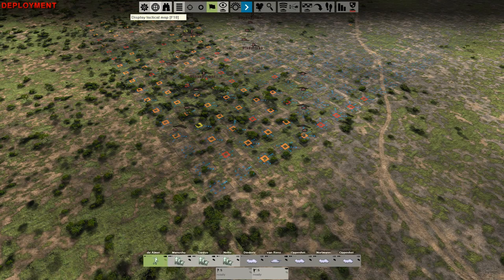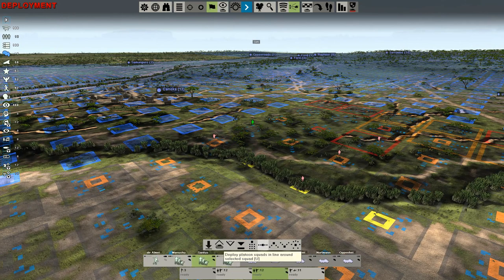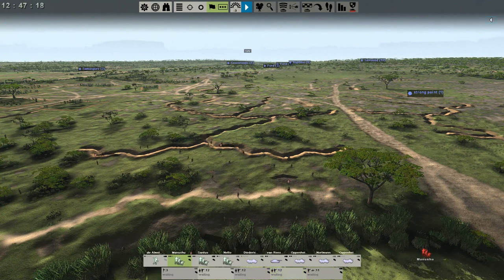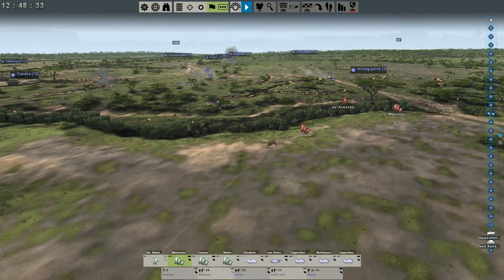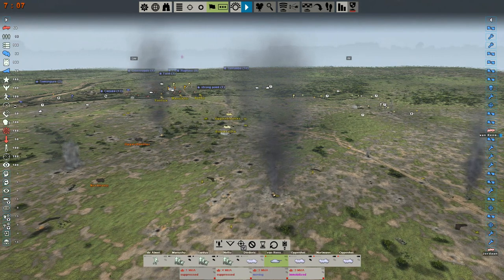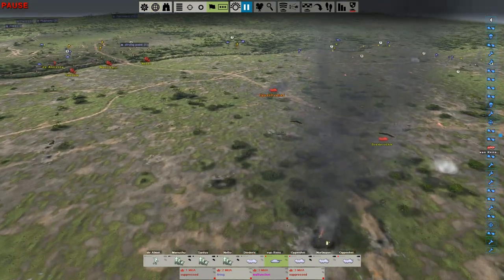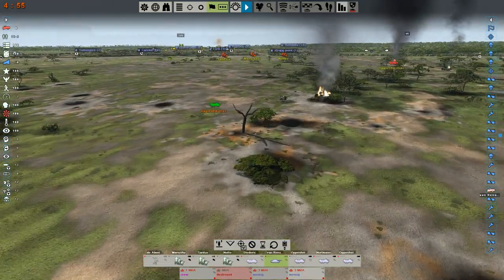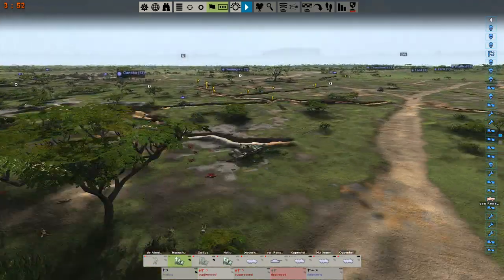Cold War Angola: Brutal Cuban Assault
We face the might of the MPLA's Cuban allies, a battle like you've never seen before.